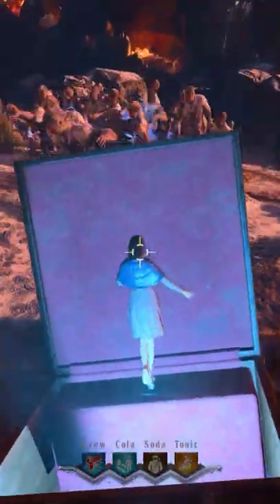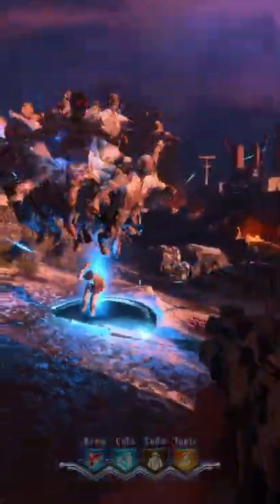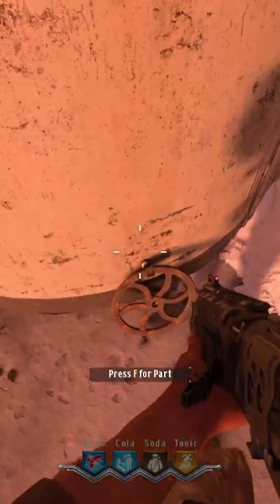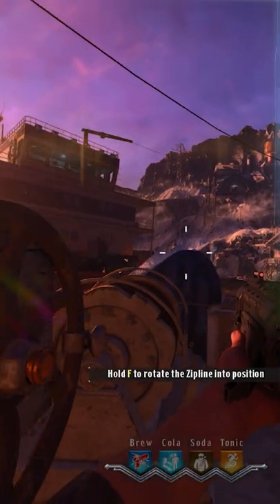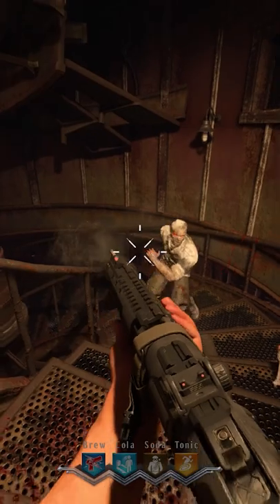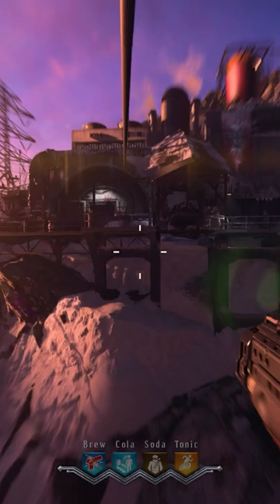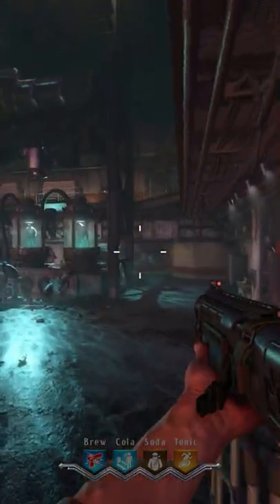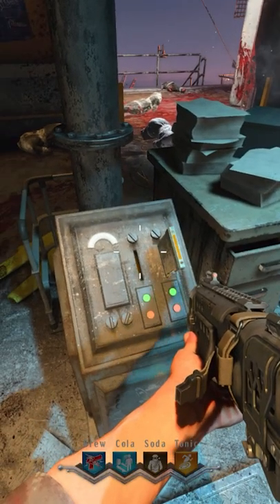HOW TO GET SAMANTHA'S MUSIC BOX IN TAG DER TOTEN!